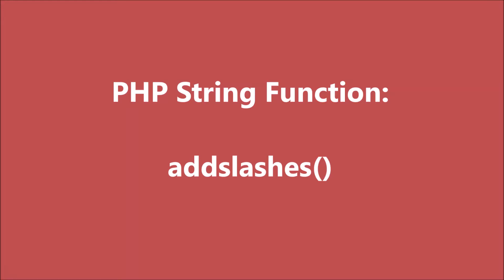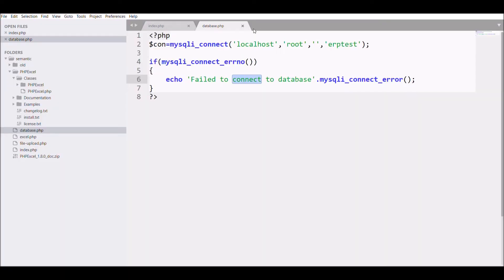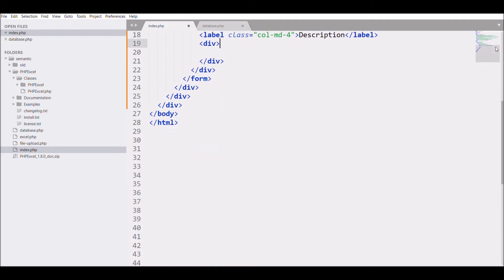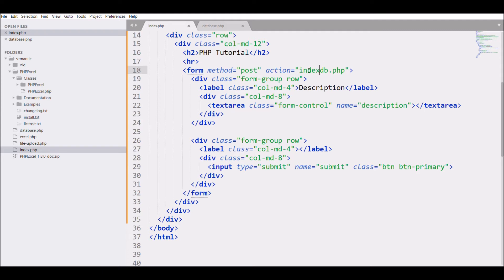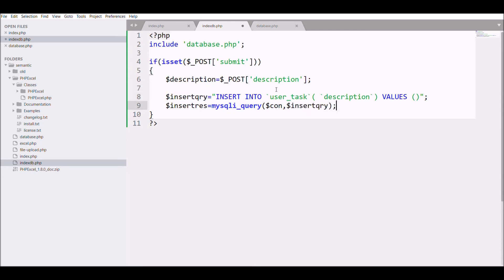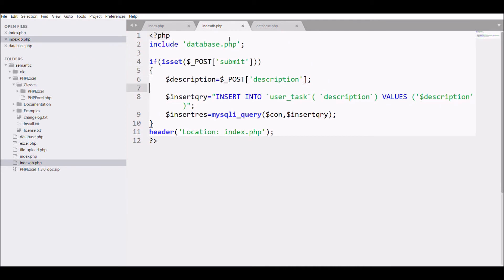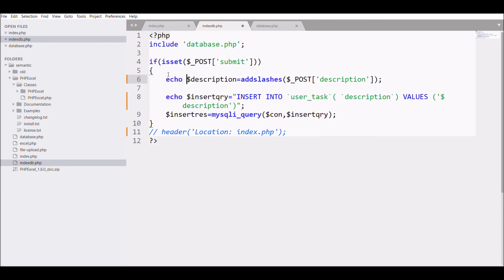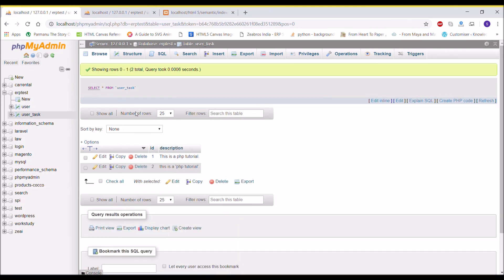String Function in PHP - addslashes | Knowledge Thrusters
This php video tutorial is about how you can use addslashes string function while inserting the data into database.

addslashes  - add a backslash in front of predefined characters.
Steps:
Create a table
Make a connection with database mysql
Create a form for description
 database file insert into database file using addslashes function.